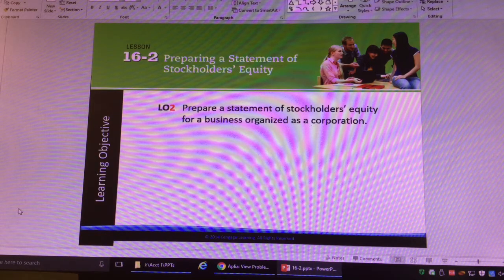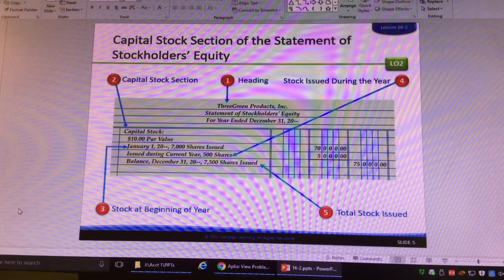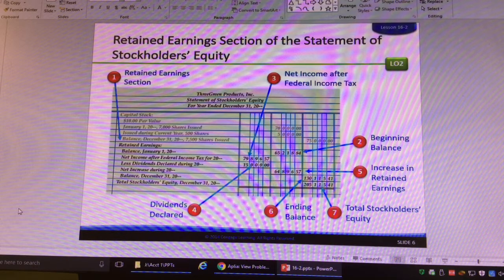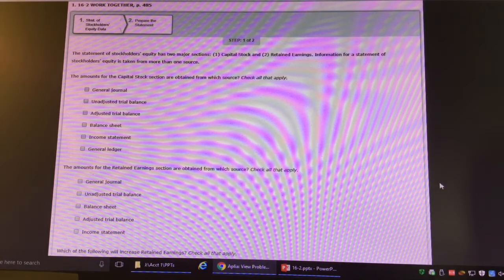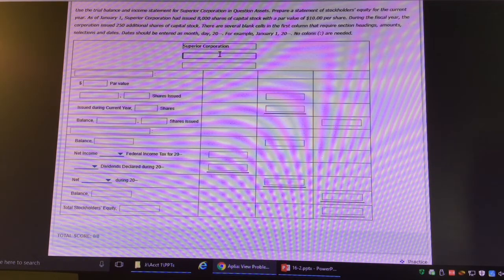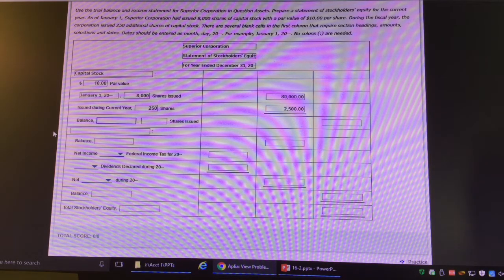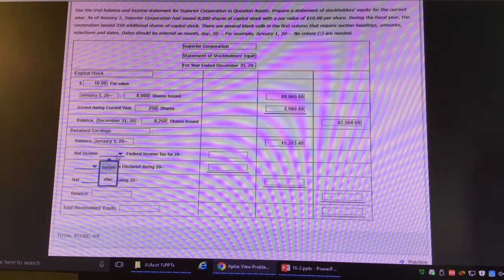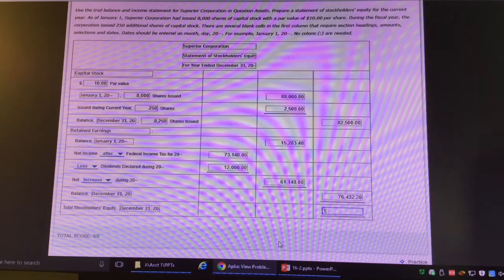Accounting 1 16-2